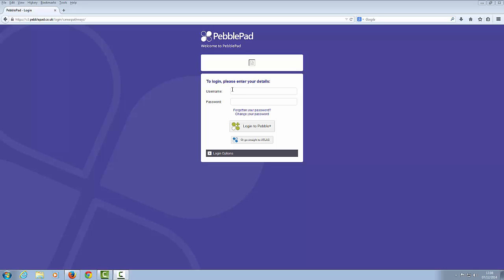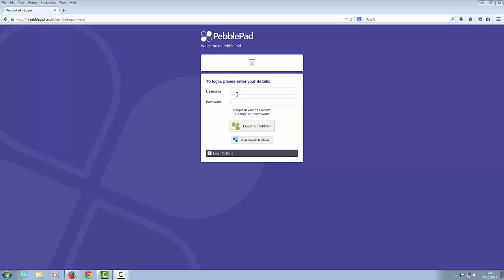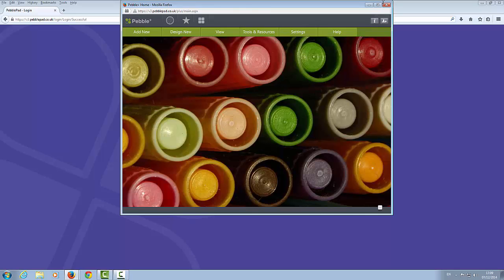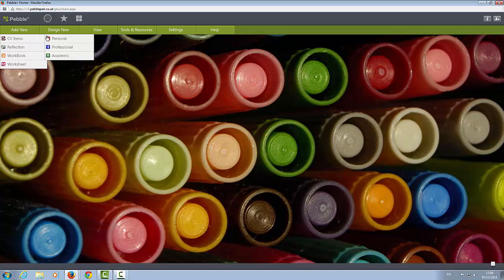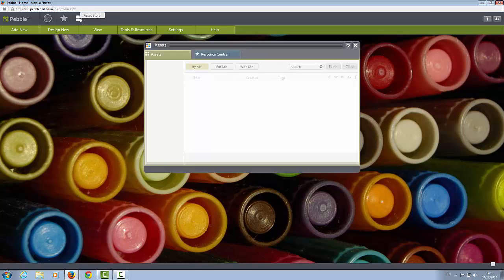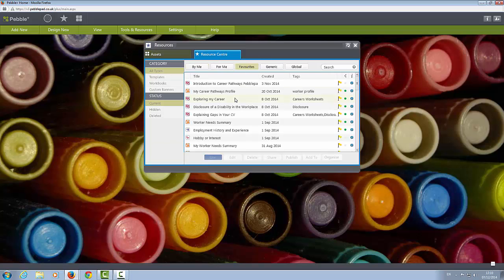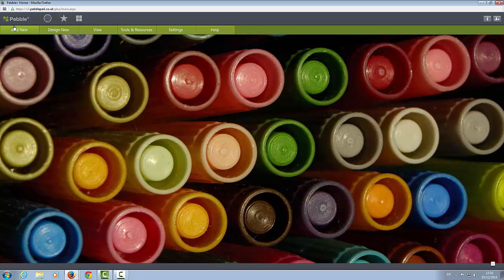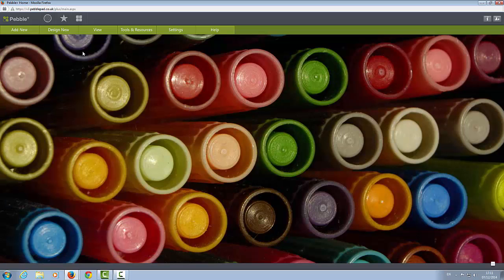Career Pathways Transition Planning Tool General Overview